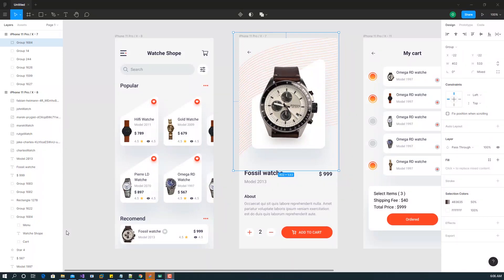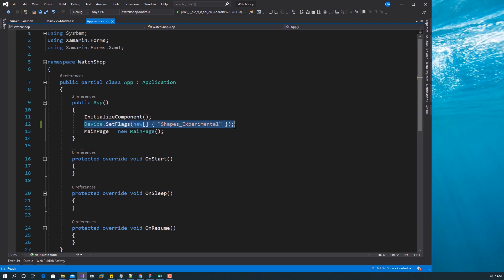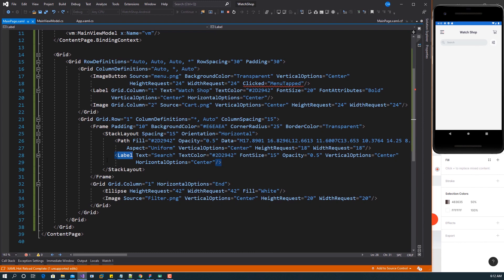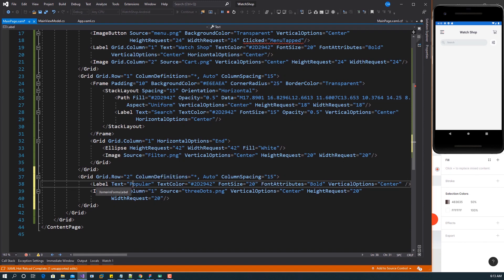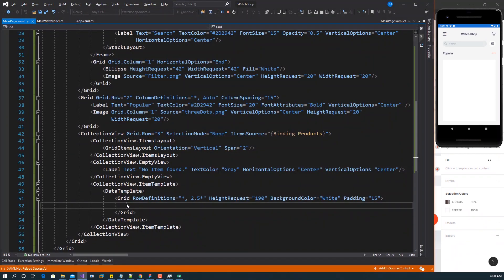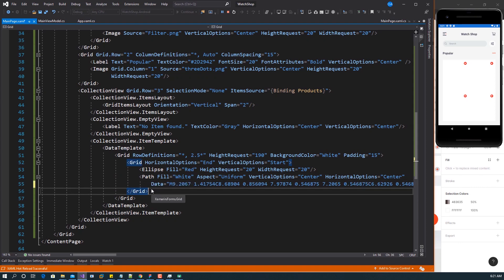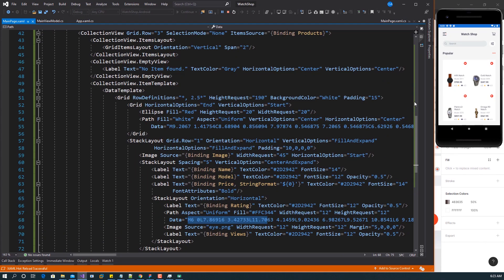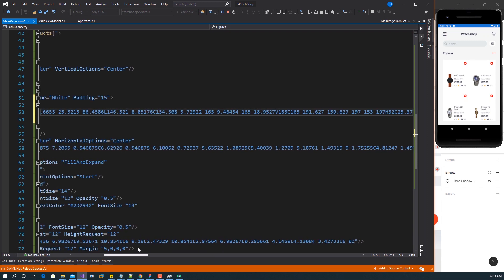Watch Shop Ecommerce App in Xamarin Forms | Xamarin.Forms Shapes & Path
The Clip property of controls in Xamarin.Forms allow you to change the shape of your control. We will explore the use of this property as we design a Watch Shop Ecommerce App in Xamarin Forms